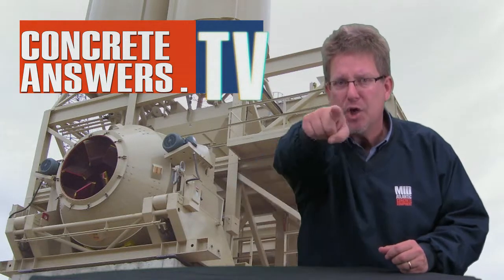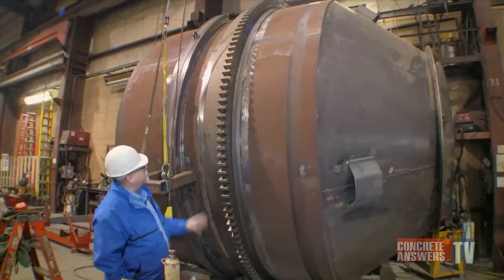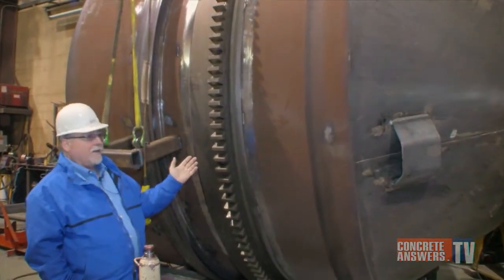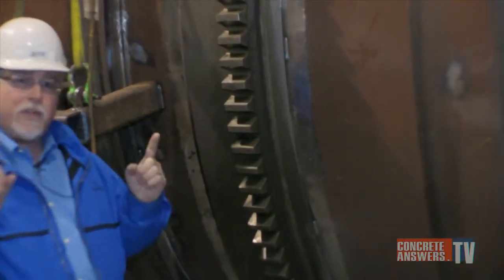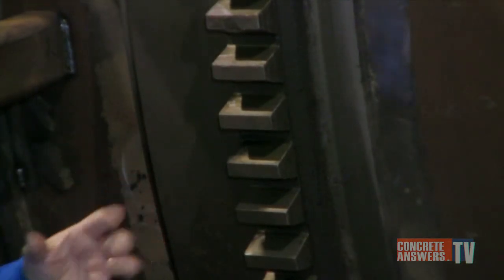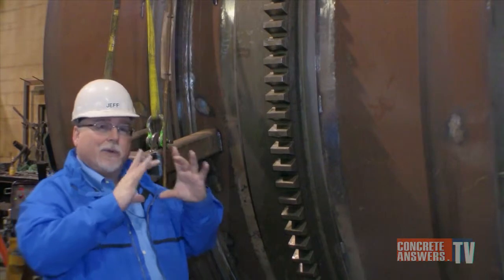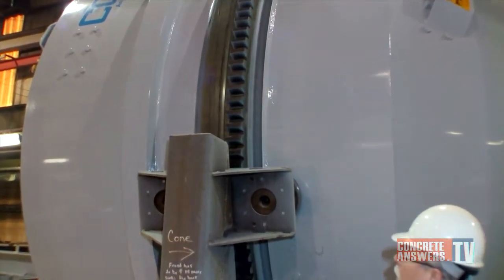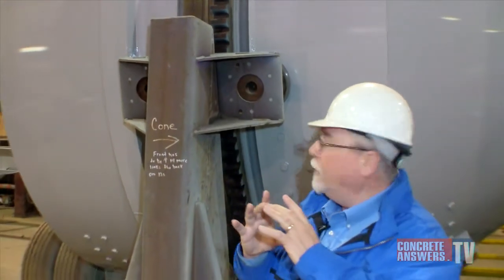Ep 23 - Jeff Bryan shows us the unrivaled quality and engineering of CON-E-CO's Tilt Mixer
Jeff Bryan goes into the process of what makes their tilt mixers perfectly round. Jeff uses a twelve yard mixer to help explain the process of welding on a the ring gear and making the drum round. The finished product is a perfectly round mixer drum which is built to last. All purchasers of the product receive a perfectly round drum for their mixing process, making for a smooth part in their chain of production.